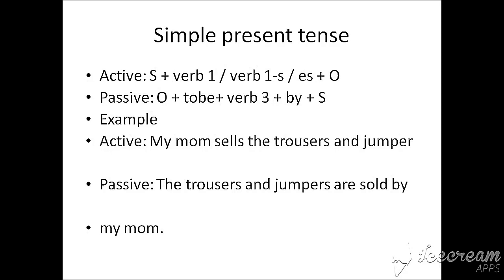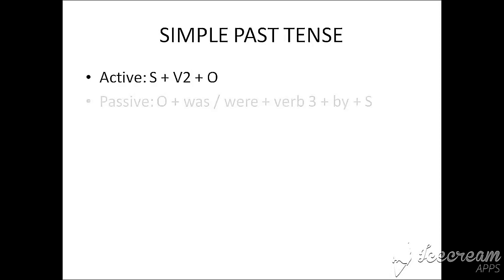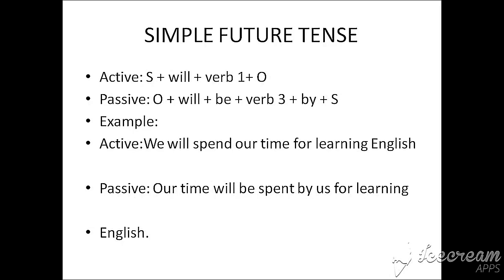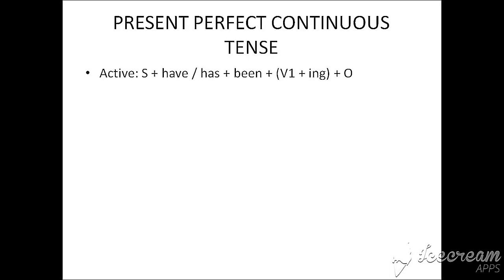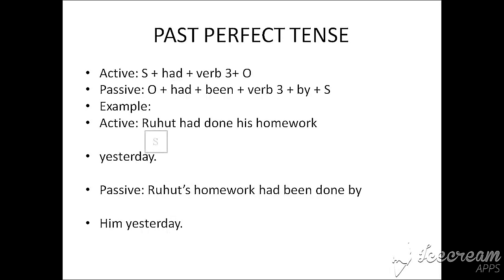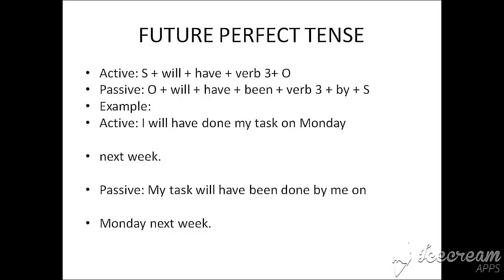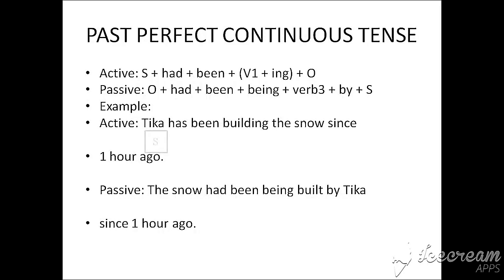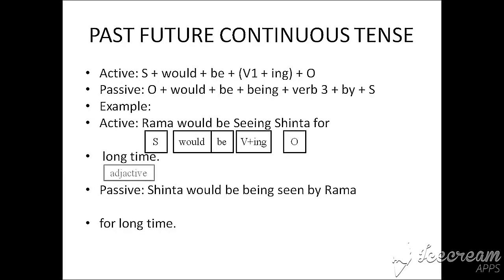Let's learn english!!!! Active and Passive voice in 16 tenses.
This is my lesson video about english. Not only fact and unique news. I also uploade english lesson and If God will i will upload maths too soon. So enjoy my video.